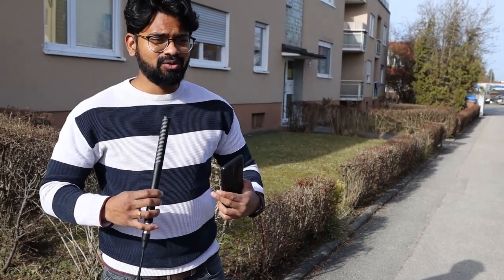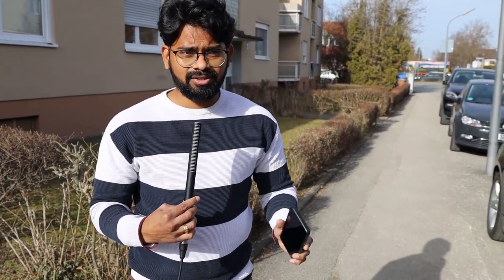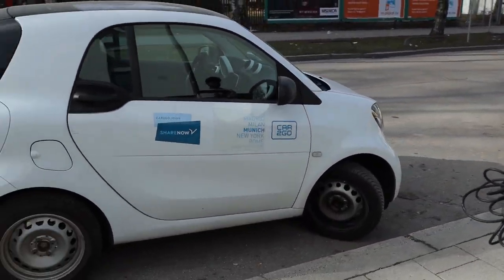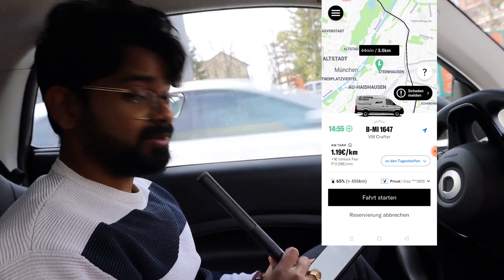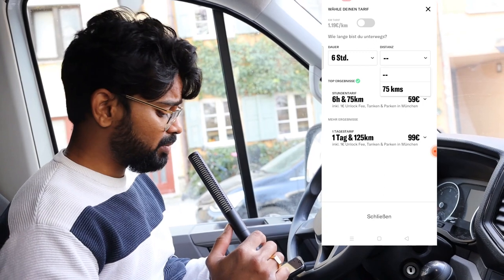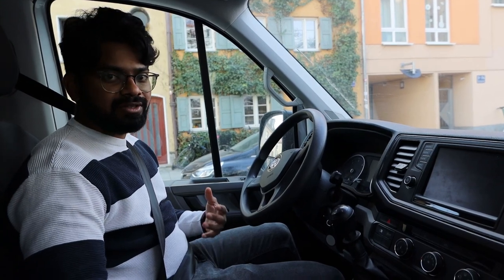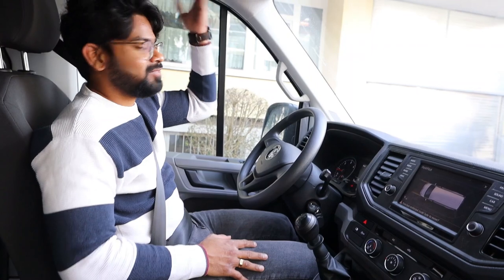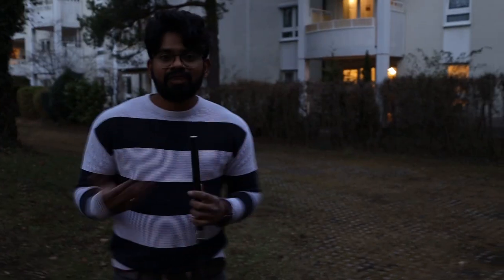Moving made easy in Germany | Learn more about some Apps for Van sharing Apps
In this video we will be showing how you can make your moving from Old to New Apartment a hassle free process.

Please alwaya make sure you have liablilty insurance before trying the above apps: